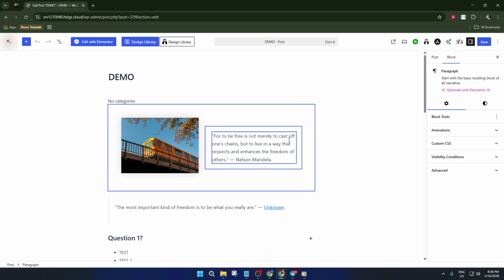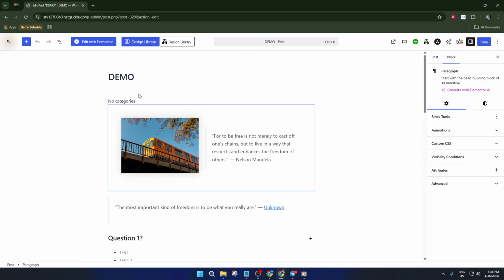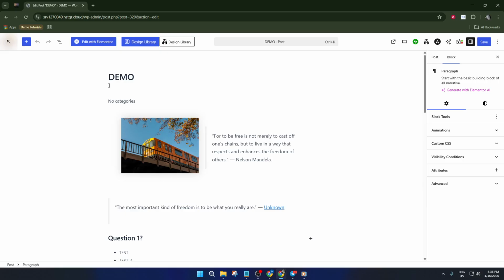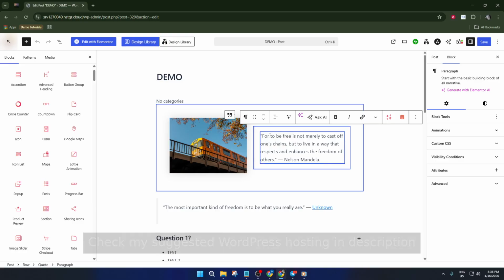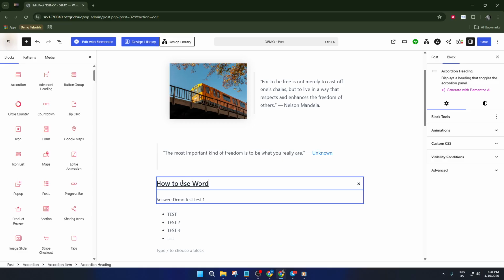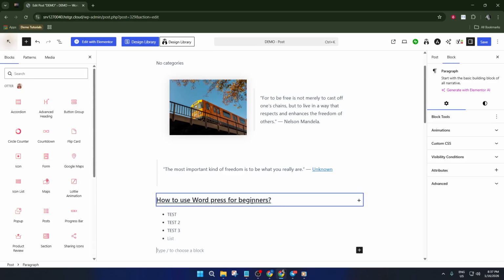How to Change Any Text in WordPress (Updated 2026 Guide)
In this tutorial, we'll walk through exactly how to change Any Text in WordPress so you can get it done without any guesswork.

In this video, you'll learn how to:

✅ Change Any Text in WordPress